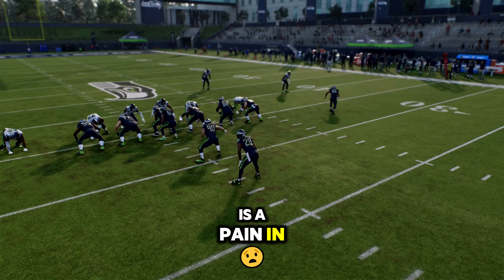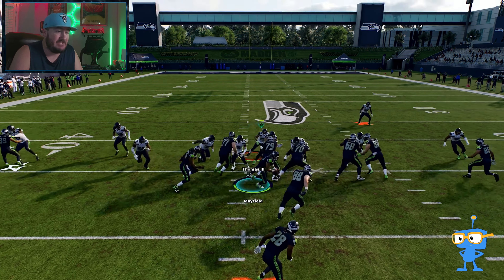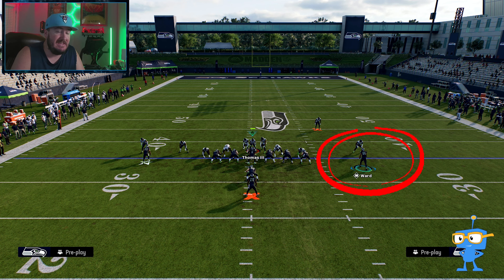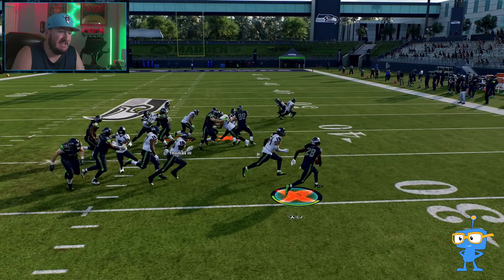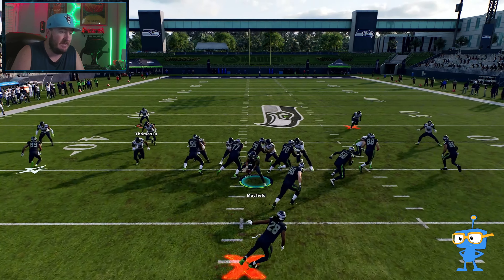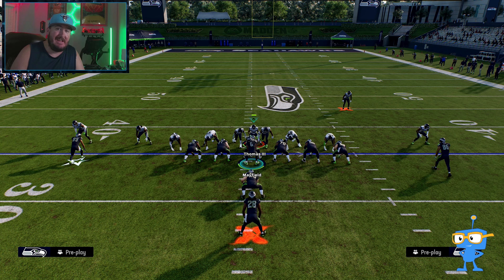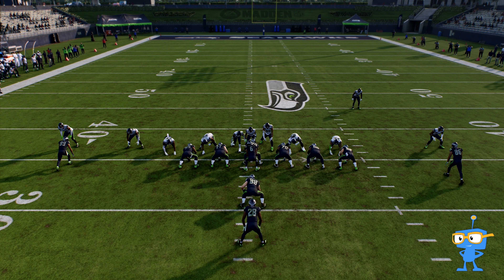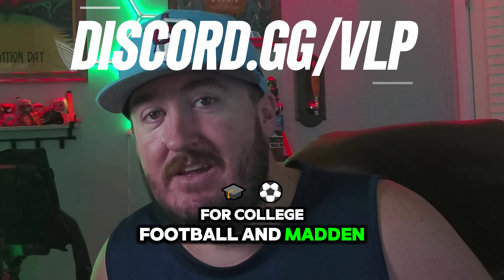These Runs Produce EASY Touchdowns in Madden 25!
In this video we go over 3 runs that destroy the mid blitz meta!

Madden youtubers madden 25 ultimate team pack opening
madden 25 defense tips best defense to stop run and pass madden 25 best zone defense madden 25 madden 25 ultimate team tips
Madden 25 Tips Madden 25 Gameplay Madden 25 Ultimate Team Madden 25 Franchise Mode Madden 25 Best Plays Madden 25 Strategies Madden 25 Boom Tech Madden 25 Playbooks Madden 25 Cover Star Madden 25 X-Factors Madden 25 Defense Tips Madden 25 Offensive Plays Madden 25 Custom Playbooks Madden 25 Special Teams Madden 25 Best Players

Are you ready to dominate in Madden 25? Our latest video reveals the secrets behind beating the Mid Blitz defense effectively.

In this video, we cover:
Introduction 3 I Formation Runs: Stretch, Zone Toss and 95 Mike.

- Connect with fellow gamers, share your insights, and stay updated with the latest tips and tricks.
💥 Join the Madden 25 VLP Discord for more tips and tricks: Secure your sub now!

Don't miss out on the opportunity to become a Madden 25 legend. Watch the video, join the community, and start dominating today!

Madden 25 Strategies
Madden 25 Boom Tech
Madden 25 Playbooks
Madden 25 Cover Star
Madden 25 X-Factors
Madden 25 Defense Tips
Madden 25 Offensive Plays
Madden 25 Custom Playbooks
Madden 25 Special Teams